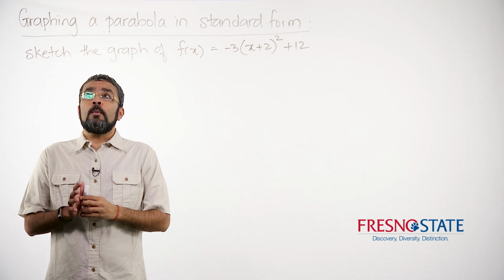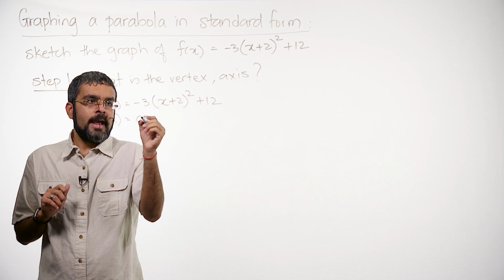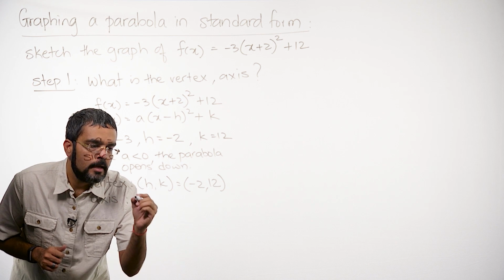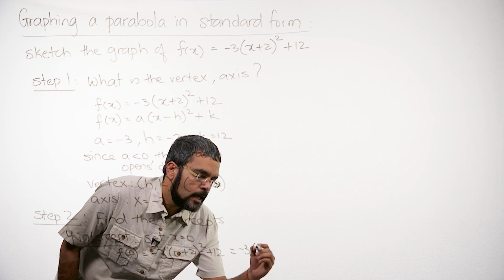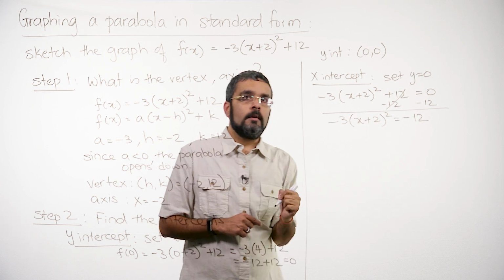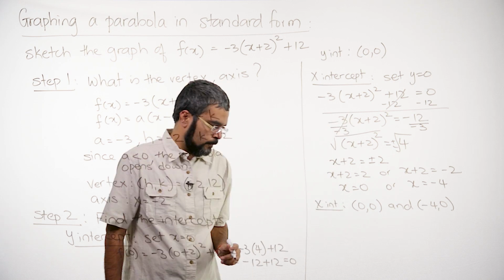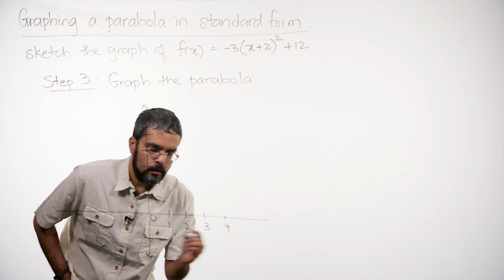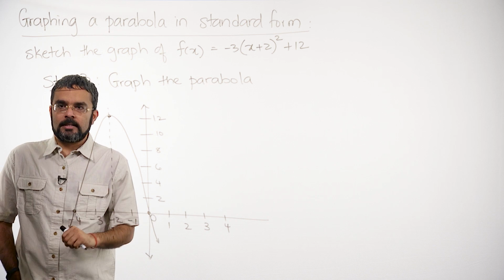Math 6 M2 S1 3 Graphing a Parabola In Standard Form